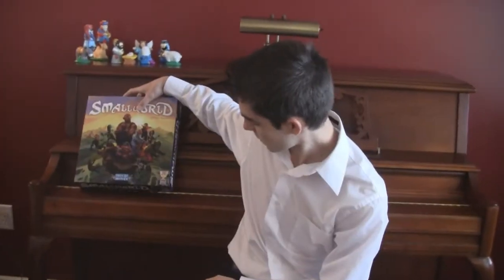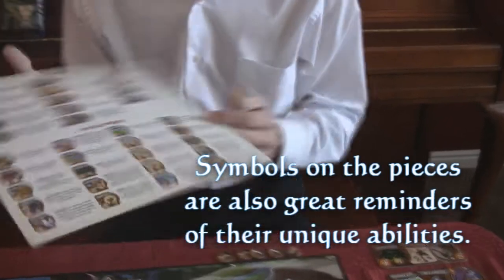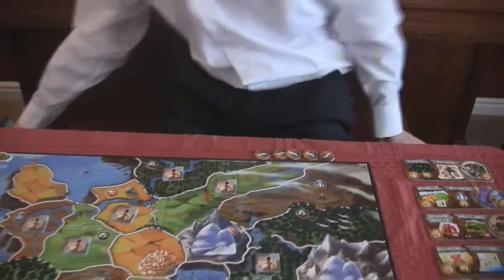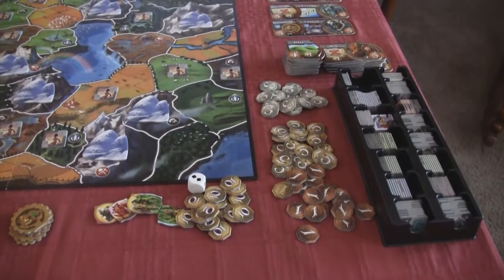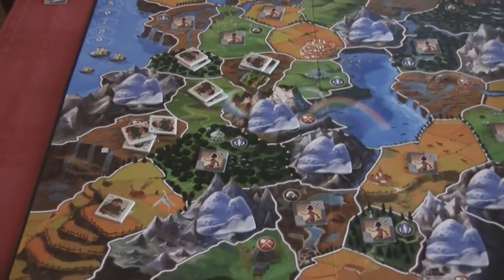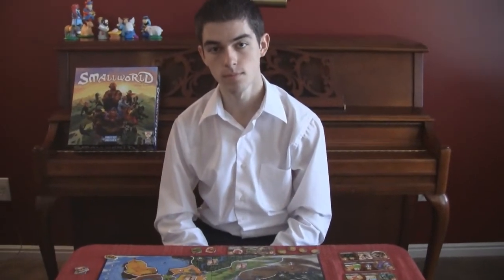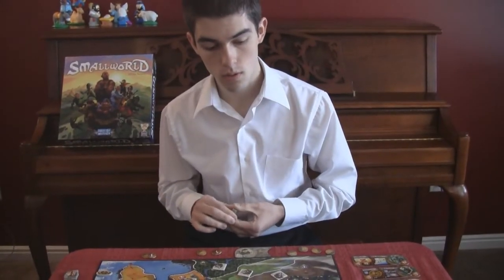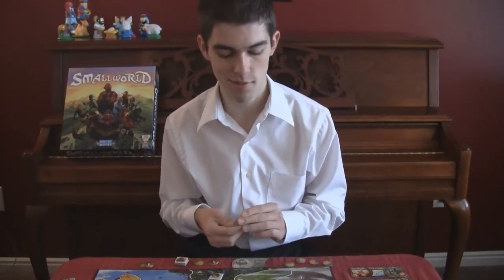Board Game Review: Smallworld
Smallworld gets a rare 5 out of 5 from our 16 yr old!
Is it a board game your family would love?